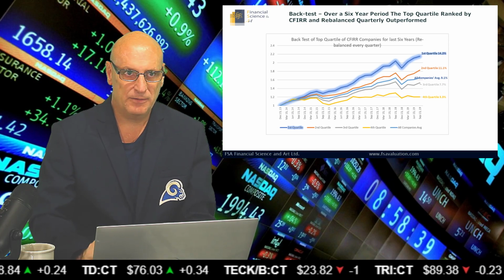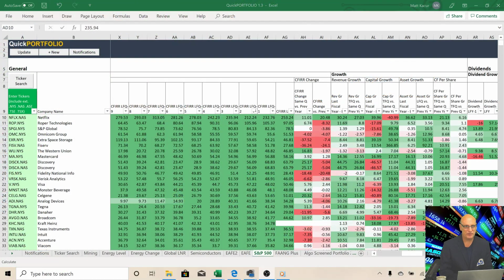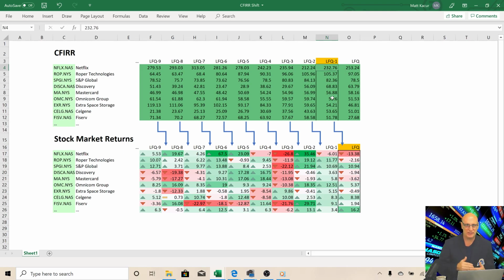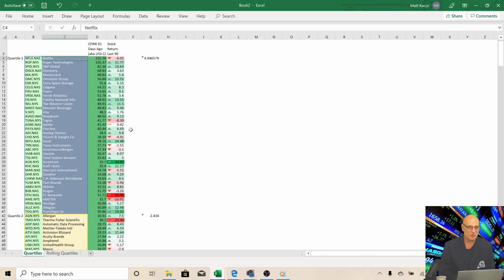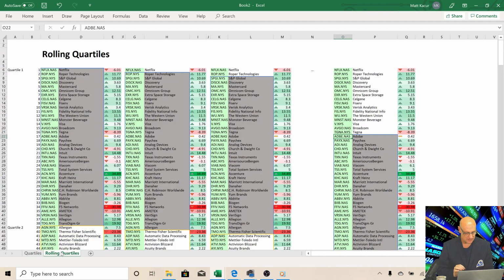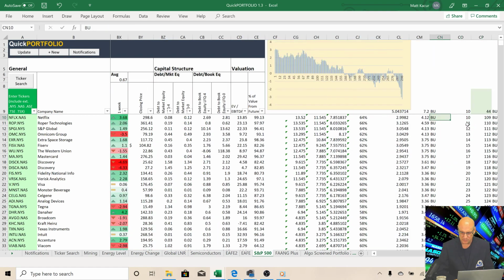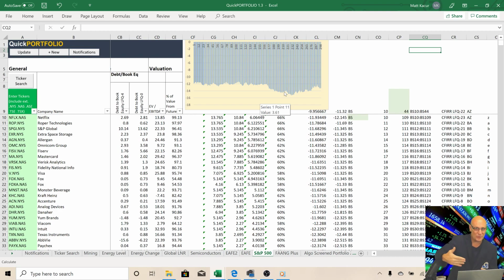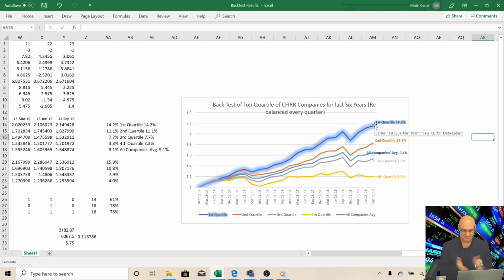CFIRR Rankings Shows Strong Correlation with Stock Market Perfomance in Back Test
We are very pleased to release the results of a comprehensive back-test on CFIRR over the past six years.  It is clear that owning the top quartile of stocks ranked by CFIRR outperformed the market. While past performance is no guarantee of future performance there is strong evidence of a strong correlation.
We have long contended that CFIRR is the best measure of true economic performance of a business.  Furthermore, we have contended that owning the highest CFIRR companies should outperform the market. We showed that, over the time period we tested, to be the case based on a comprehensive six year back-test. Over the years we have done “one off” back tests for the MOST RECENT PERIOD ONLY.  We would rank companies by CFIRR one year ago and compare the last year’s stock market performance. This proved to be very effective time and time again.  But it was not comprehensive because we could only test it for the current period.  We needed to go back further and test it comprehensively.
Now, we can test quarterly data up to six years back en masse.

In this test, we used the S&P 500 companies (excluding Banks and Insurance companies), ranked them based on CFIRR Level and rebalanced every quarter.
RESULTS: The top quartile produced a 14.2% return vs. 11.8% for the S&P 500 Index

By FSA Valuation Service

Want to get better returns in your stock investment portfolio?

FSA Valuation Service can guide you by providing up-to-date investment consulting and expert research that will give you the edge. Get trustworthy reports directly from FSA on the latest stock news, market updates, and the companies to keep your eyes on.